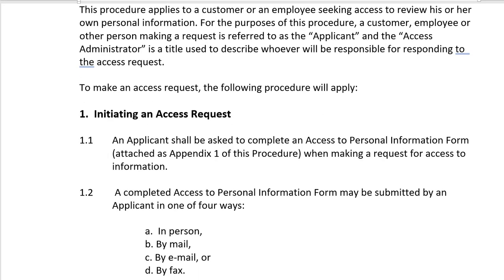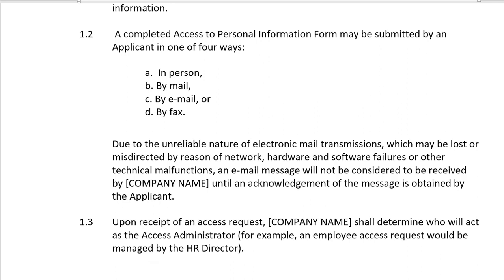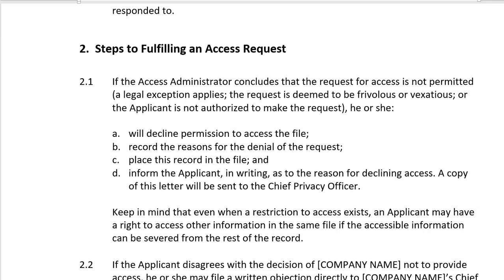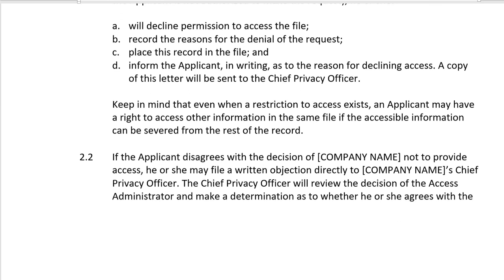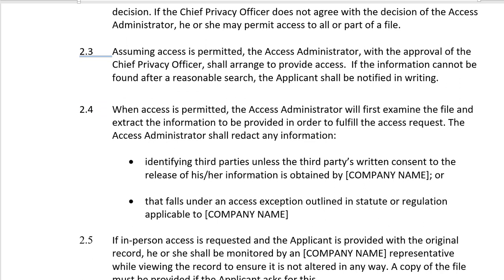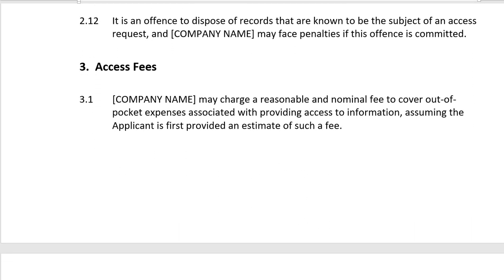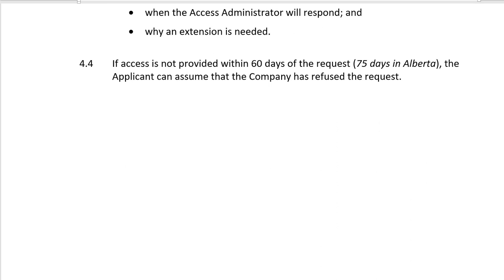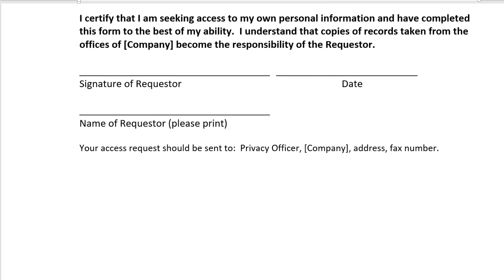Privacy Access Policy